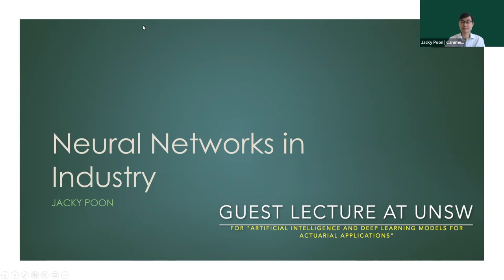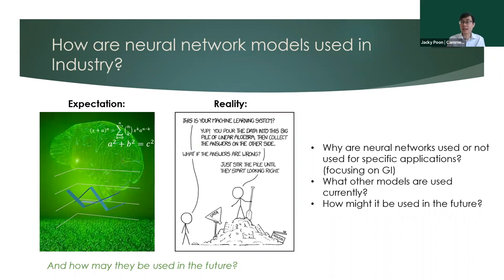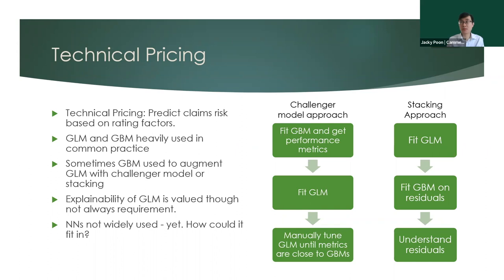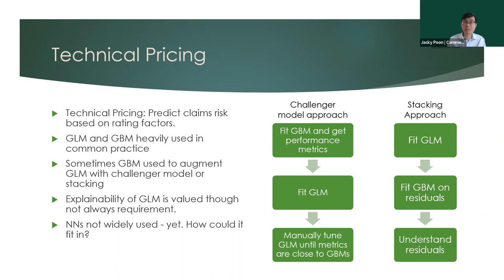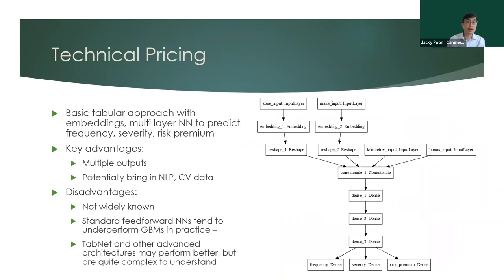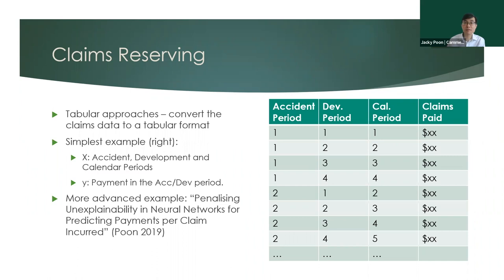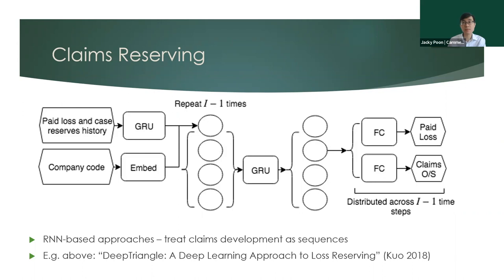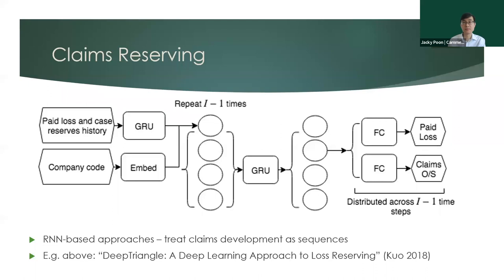Deep Learning In the General Insurance Industry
In late June I had the privilege of being invited to do a guest lecture on the applications of Deep Learning in the general insurance (P&C) industry for the University of New South Wales' new course “Artificial Intelligence and Deep Learning Models for Actuarial Applications”.

It's taken a while to upload the recording since finding time to even do minimal editing has been a challenge.